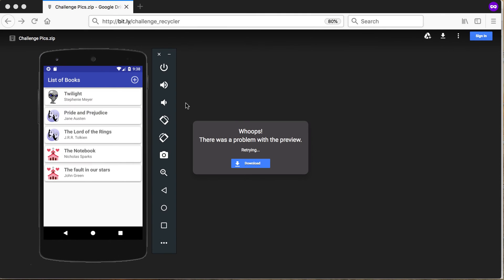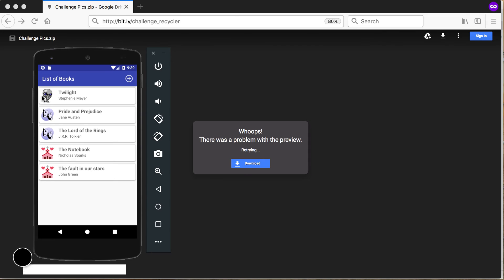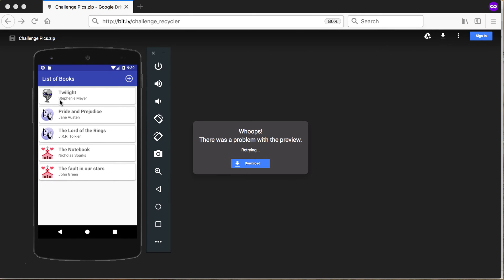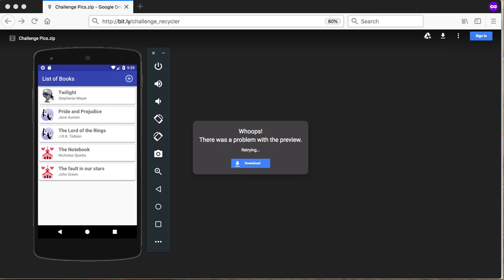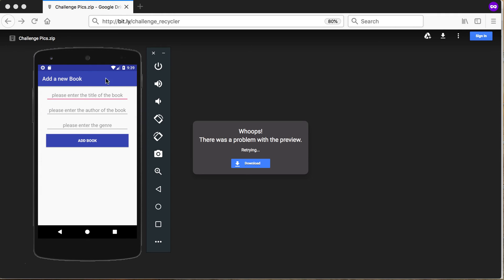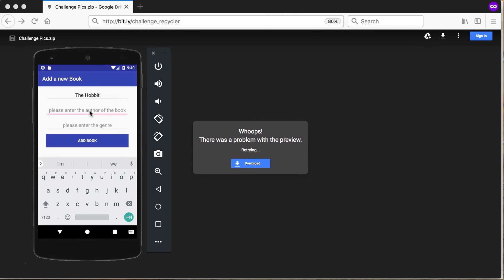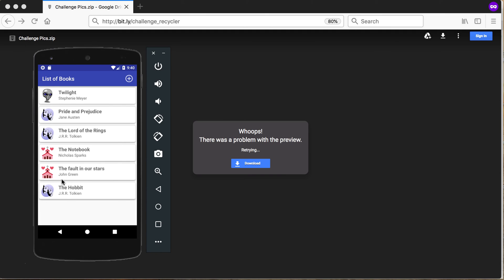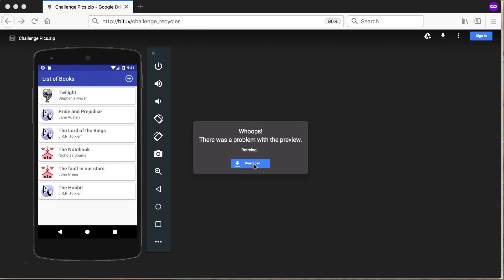32. Challenge RecyclerView ActionBar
Challenge Video for RecyclerView and ActionBar